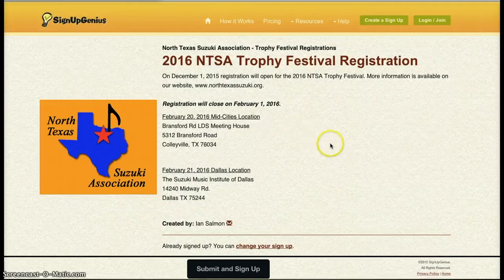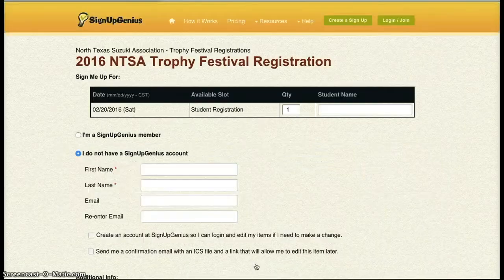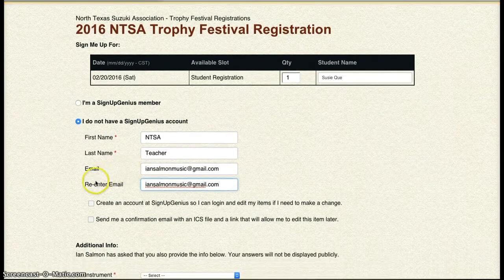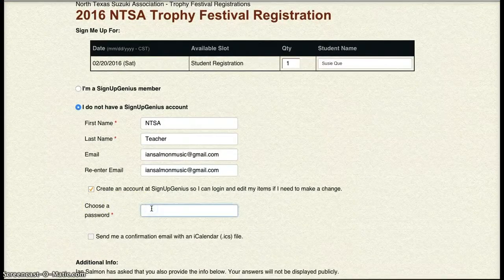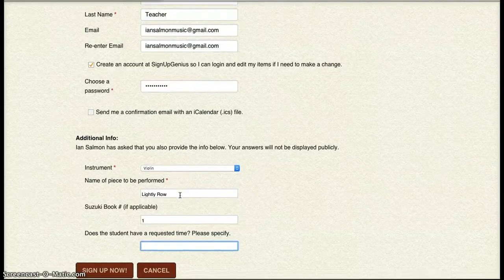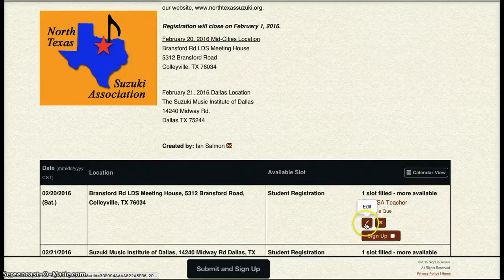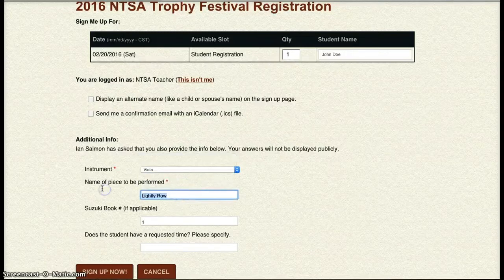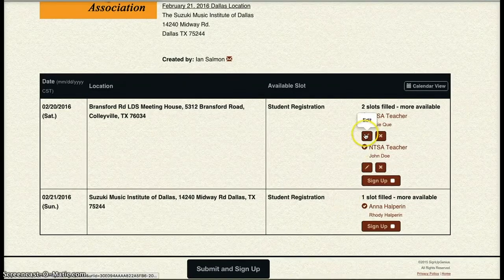2016 NTSA Trophy Festival Sign Up Instructions